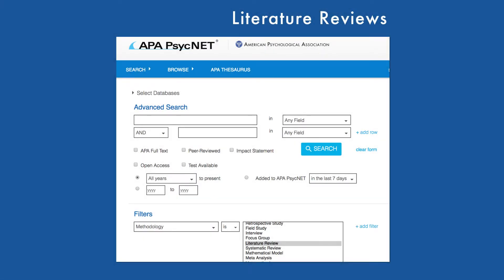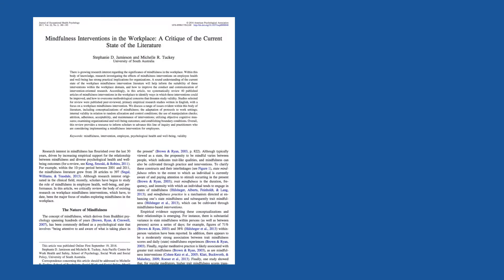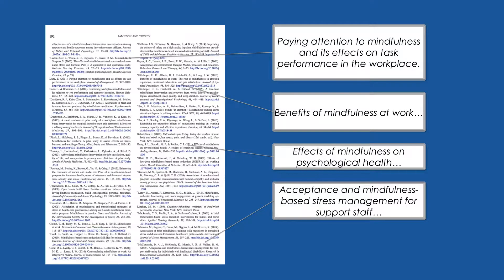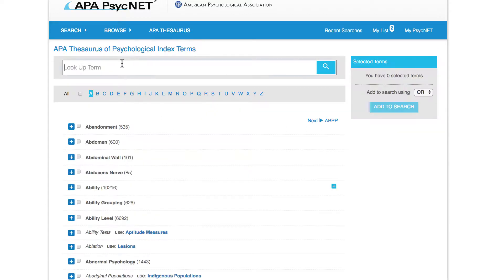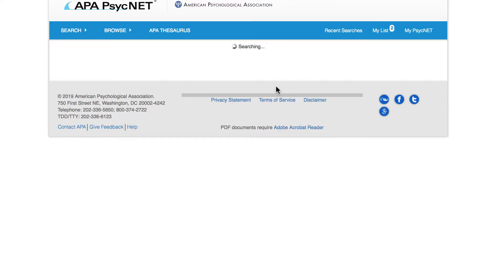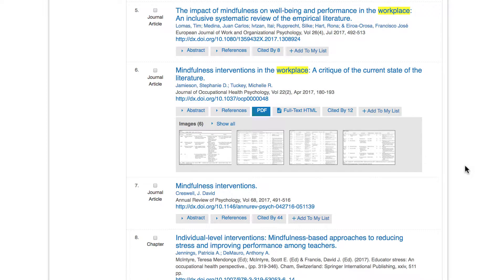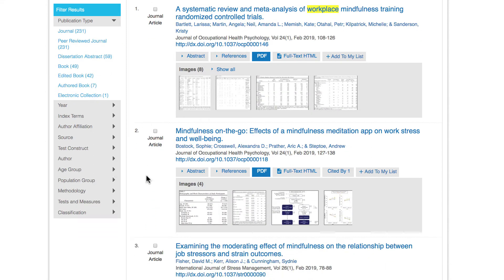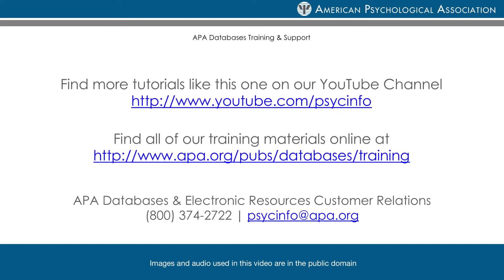Finding Literature Reviews in APA PsycNET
In this video you’ll learn how to find literature reviews in APA PsycNet. First, we’ll discuss the value of using literature reviews for your research. Then, we’ll demonstrate how to filter for literature reviews from the Advanced Search page. We’ll also show you how to check an individual item from the results page to make sure that it is in fact a literature review.

By the end of this video you will be able to:
• Find literature reviews in APA PsycNet
• Explain the value of using literature reviews
• Identify if an item in APA PsycNet is a literature review